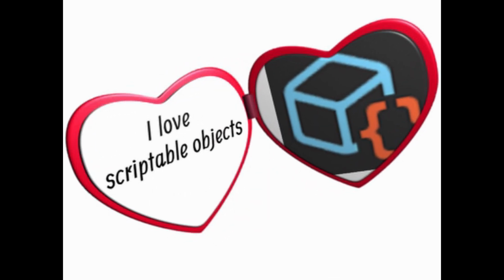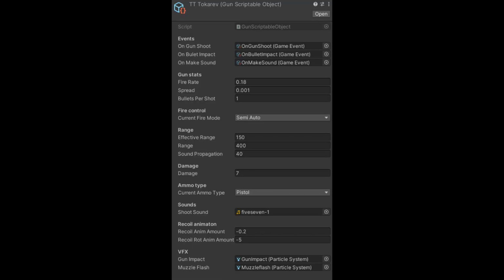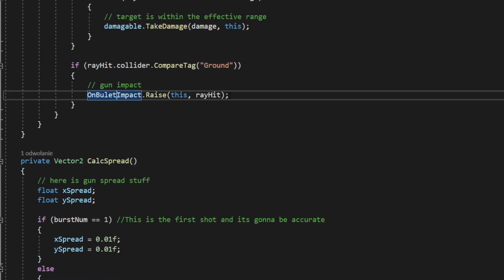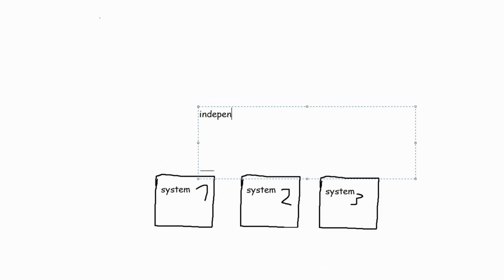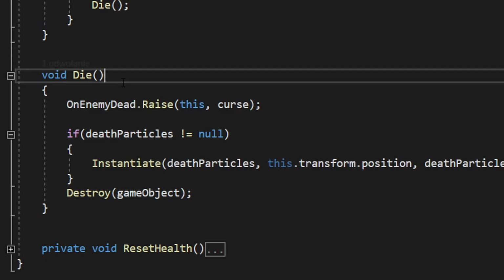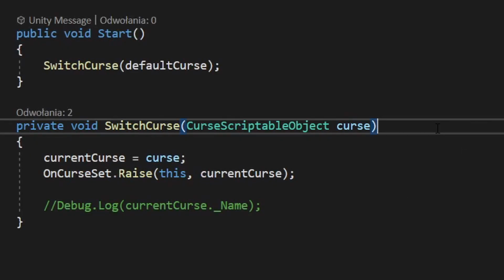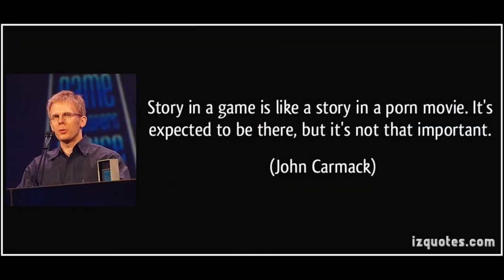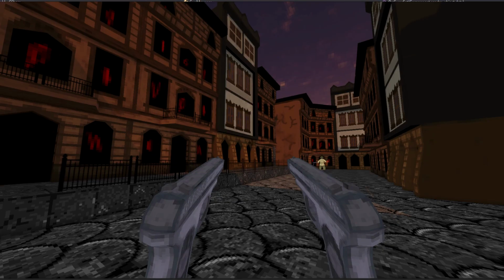In this game you become who you kill | "Curse Giver" Devlog #1